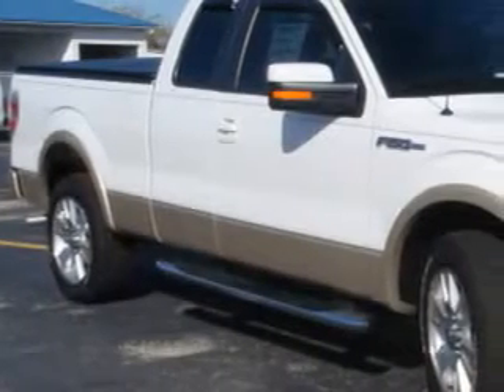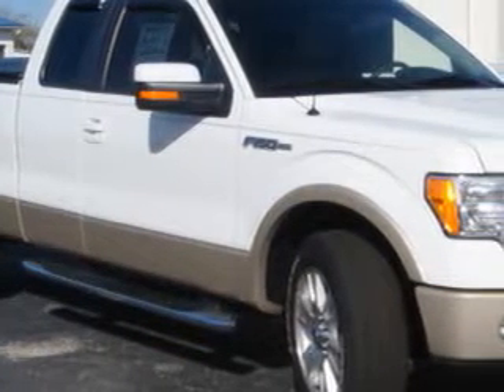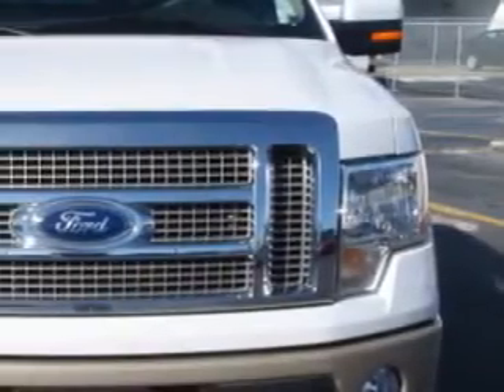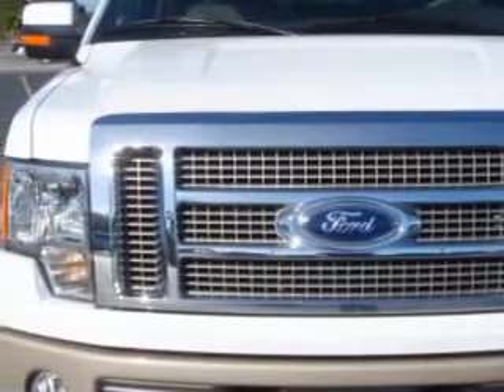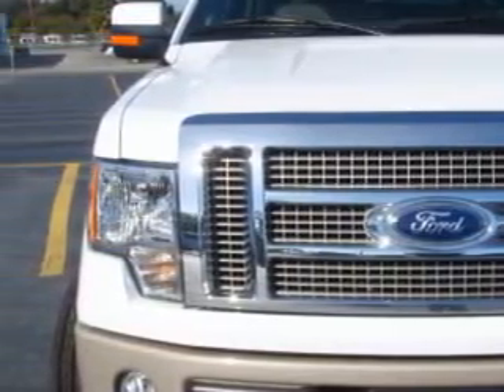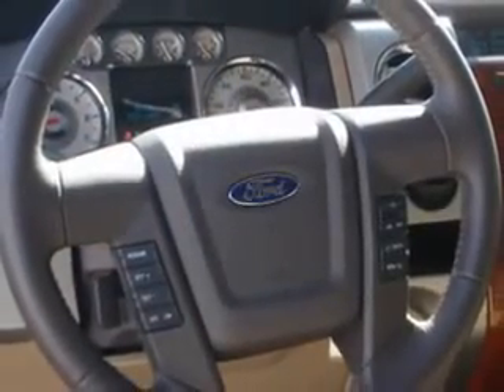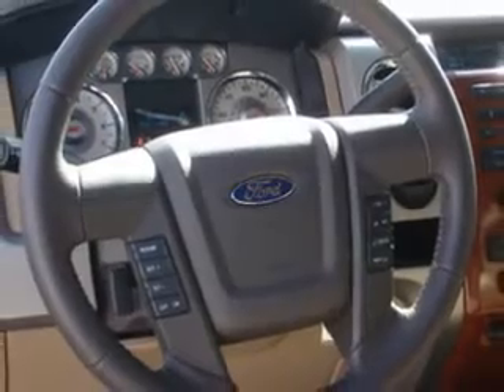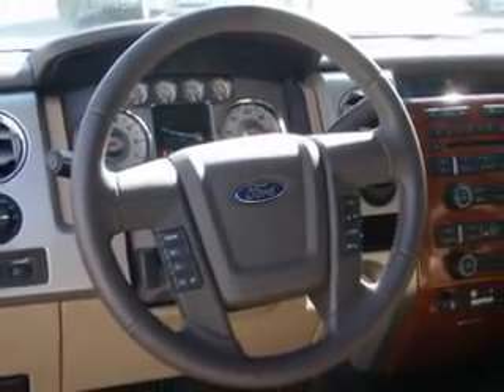2010 Ford F-150 Kelly Ford Melbourne, FL 32935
2010 Ford F-150- Kelly Ford knows you want more than just a car. you have a purpose for your vehicle. check out this White 2010 Ford F-150, equipped with an 8 Cyl. engine and an automatic transmission with only 1,996 miles. enjoy this utility truck with features like RSC Roll Stability Control, Anti-Theft Devices, Dual Air Bags, Multi-Function Steering Wheel, Airbag Deactivation, Vanity Mirrors, Side Impact Door Beams, and much more. Get where you need to go, enjoy the drive, and have peace of mind in this 2010 Ford F-150. see us at Kelly Ford today!
miles-   1,996
vin- 1FTFX1CV0AFB17661

Kelly Ford
776 Magnolia Ave.